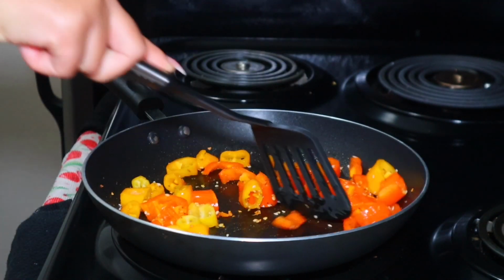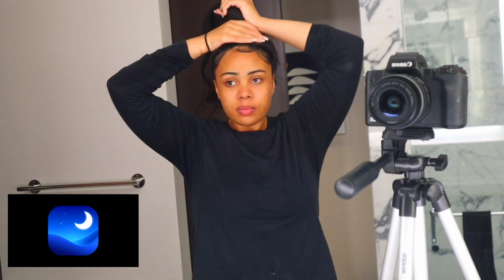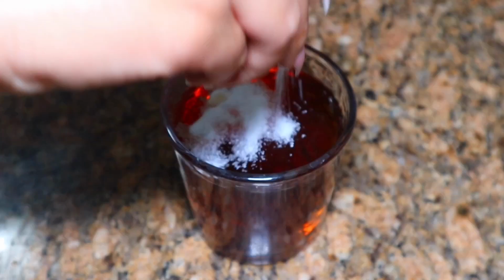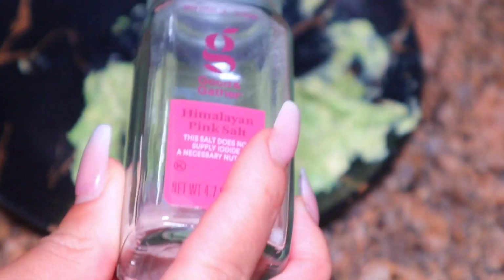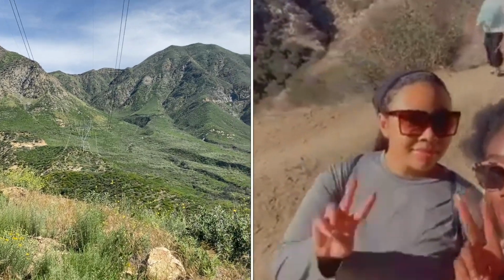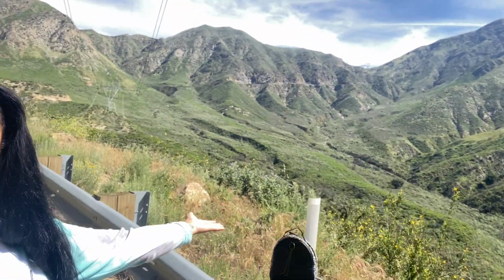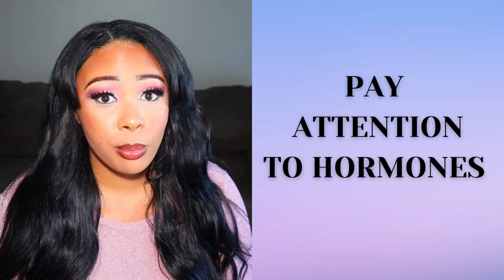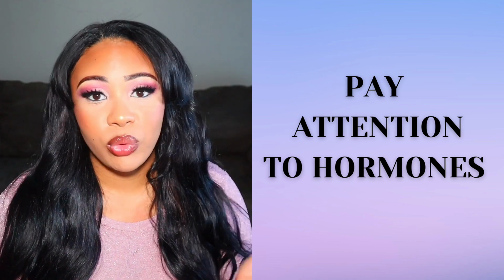BEING CONSISTENT: Things I Do Every Morning To Lose Weight + How I Stay Motivated | Rosa Charice